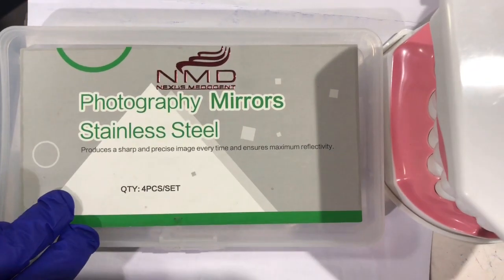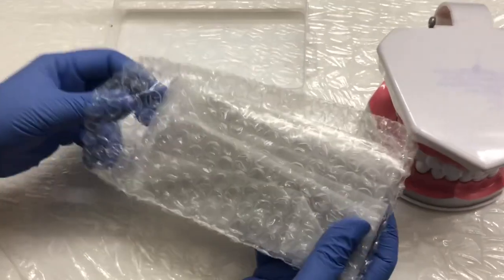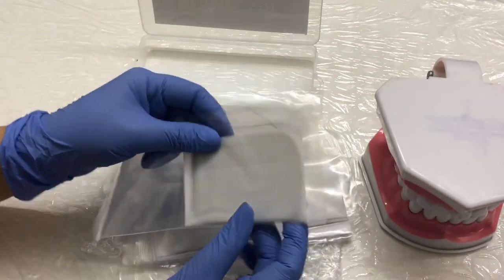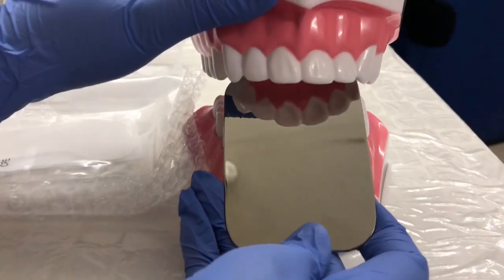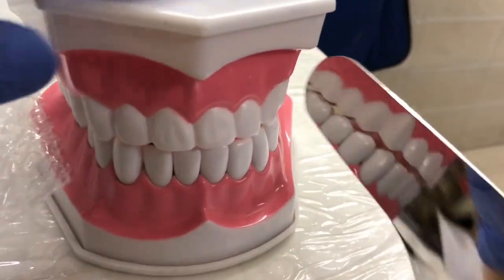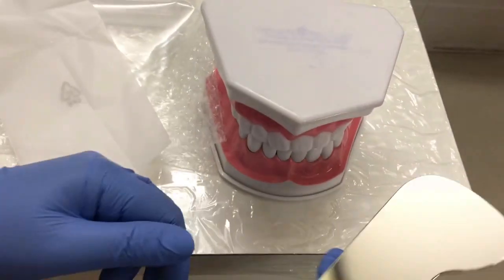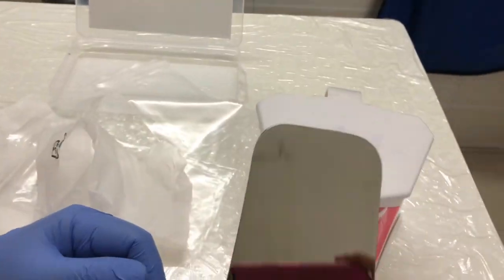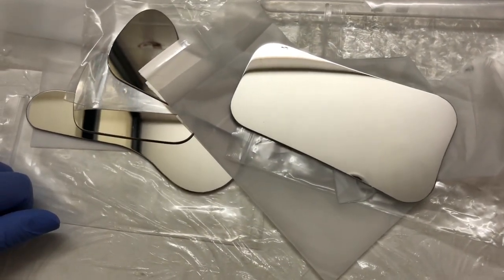Stainless Steel Photography Mirror By Nexus Medodent (NMD)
Antifog , Anti-scratch , Anti - rust, Autoclave, highly precise and professional photography mirrors by Nexus Medodent (NMD) Record your treatments and with ultra sharpness pictures .